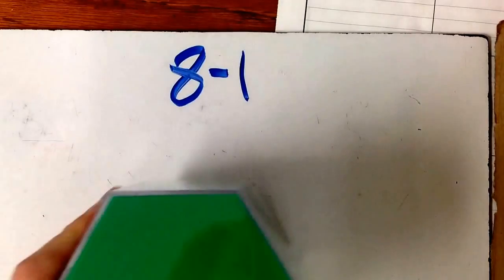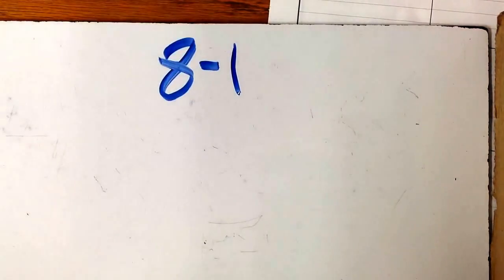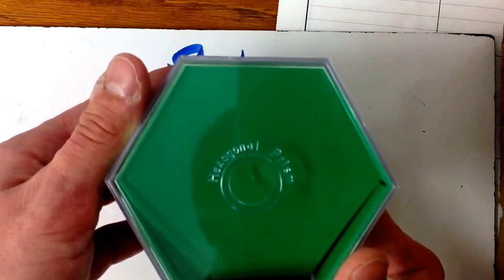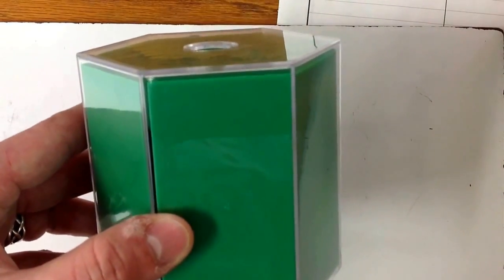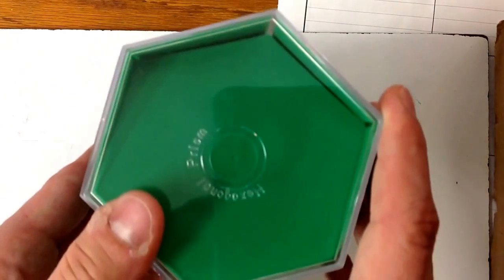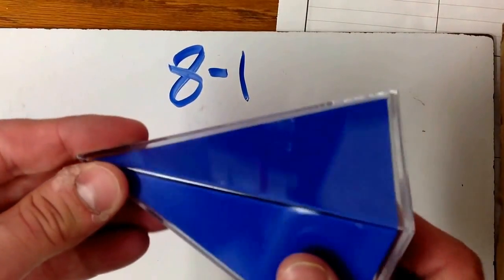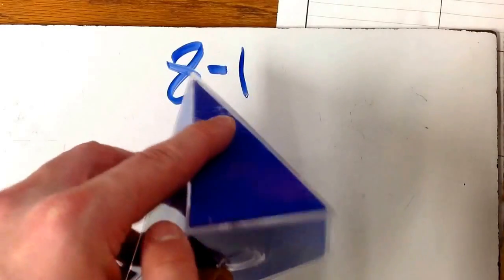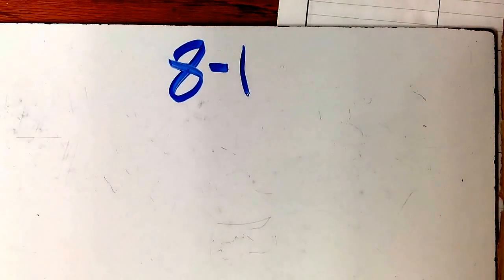C3 8-1 Solids Vocabulary